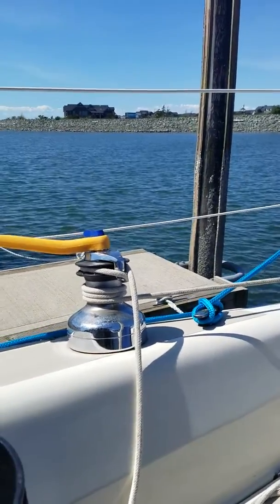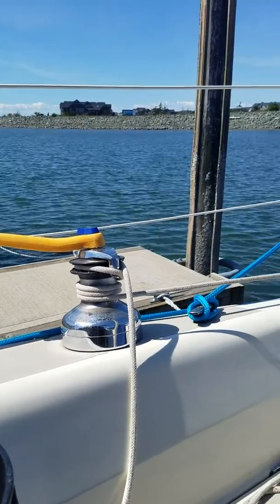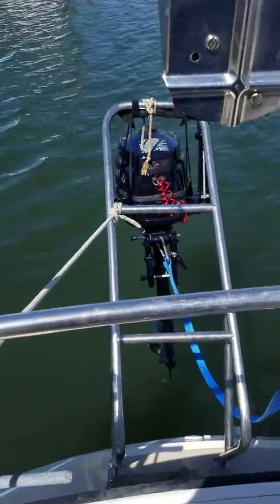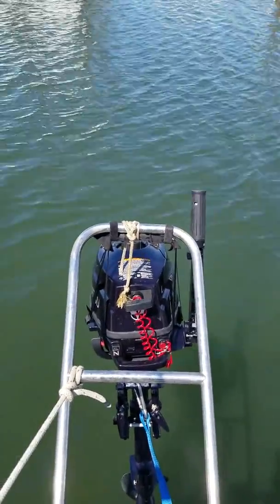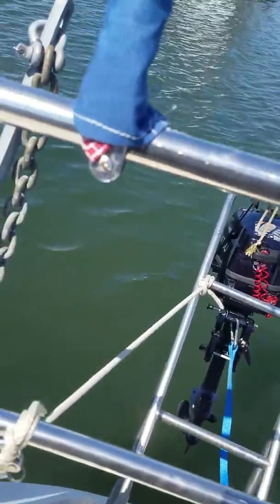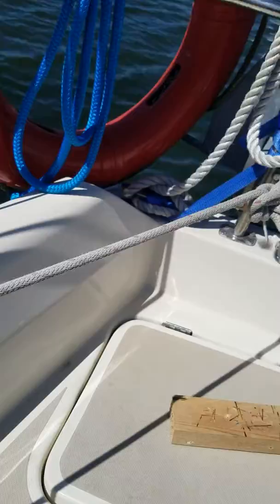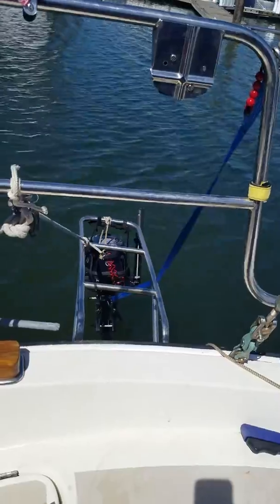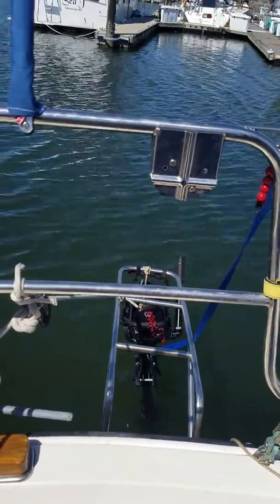Dinghy motor lift system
Here is how I raise and lower my dinghy motor.